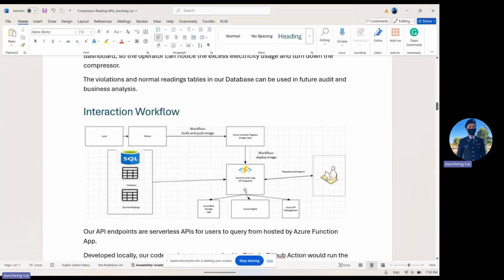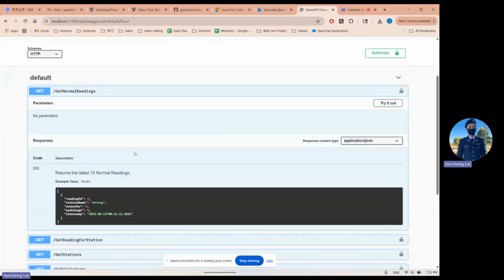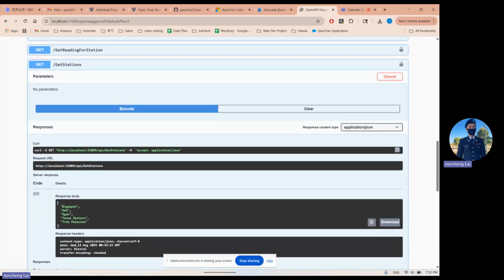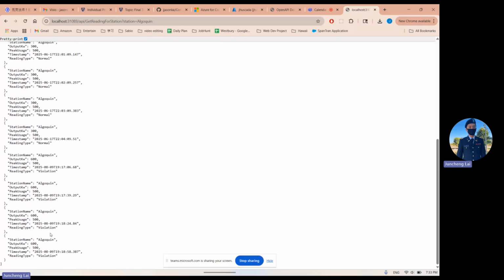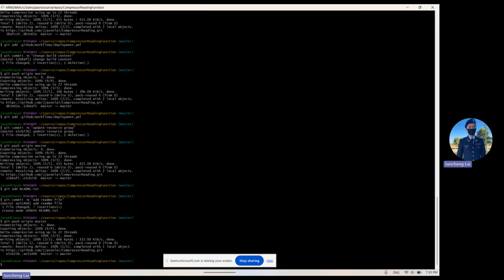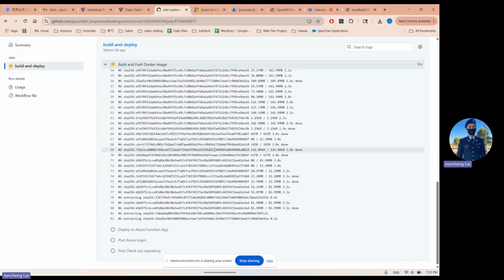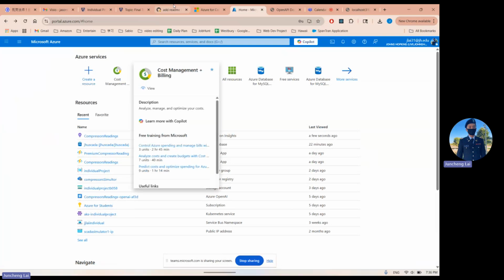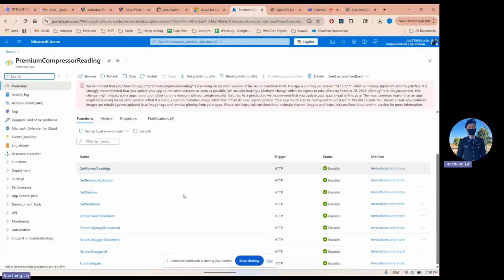Project III Demo